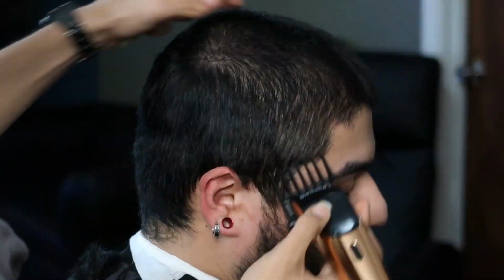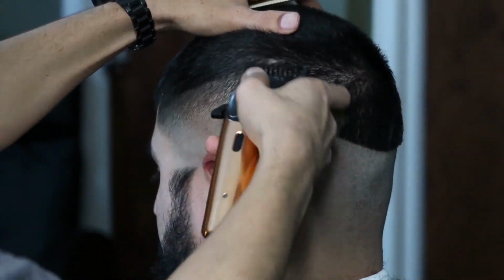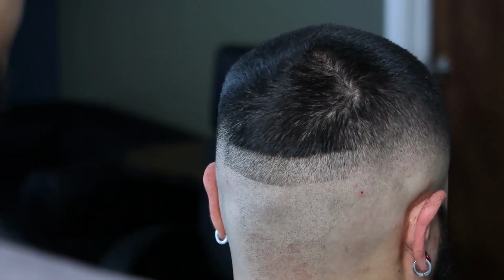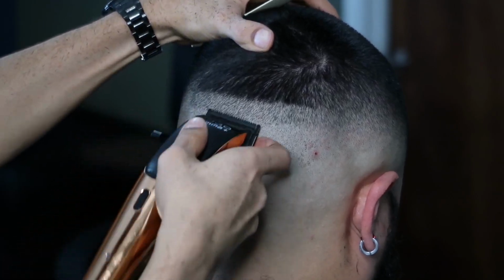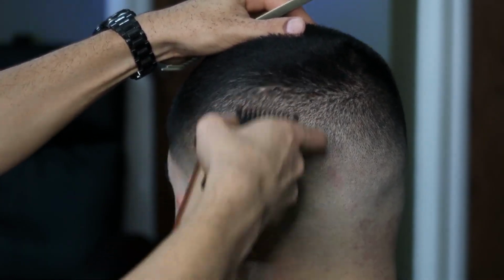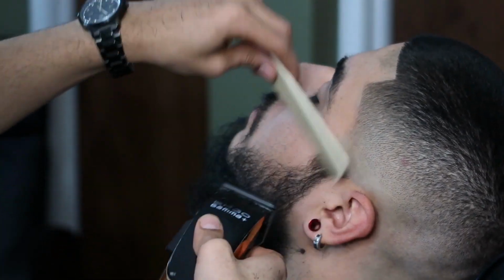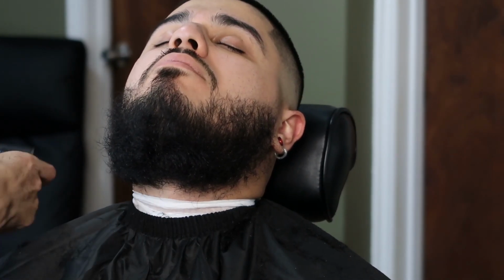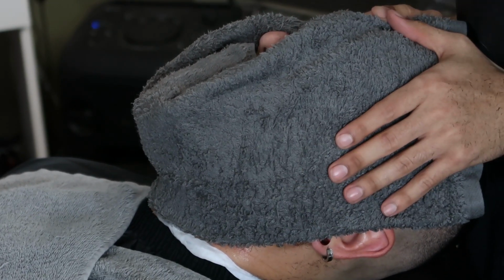HOW TO DO A BALD FADE 💈🔥